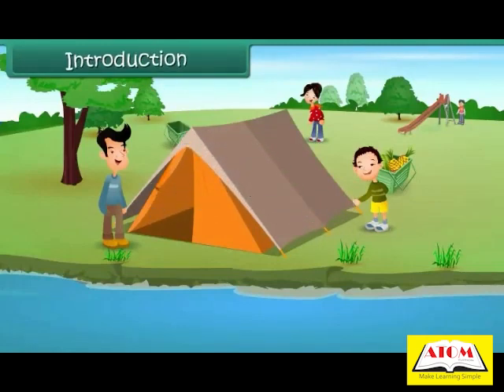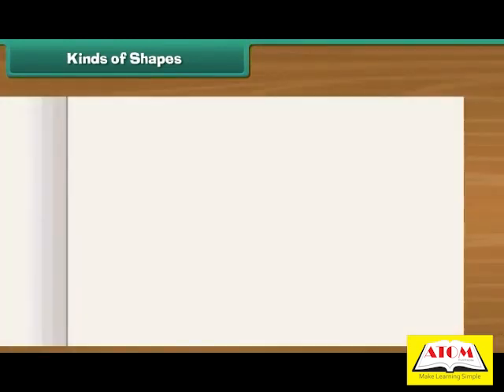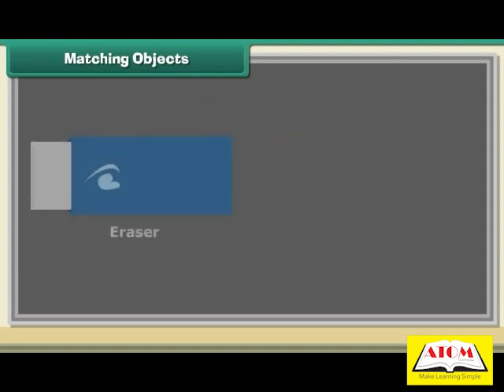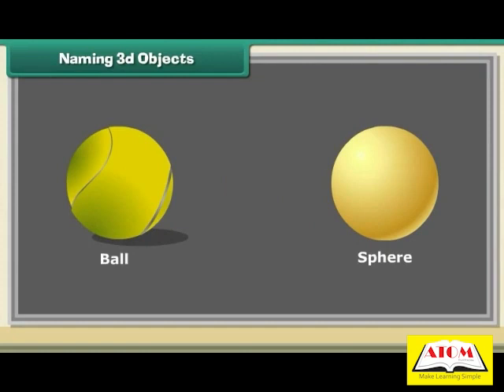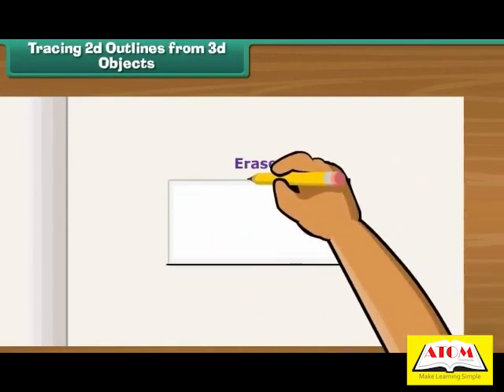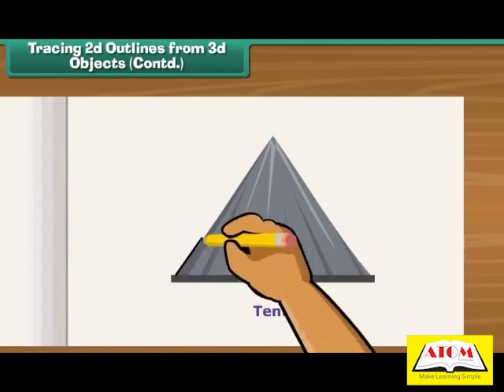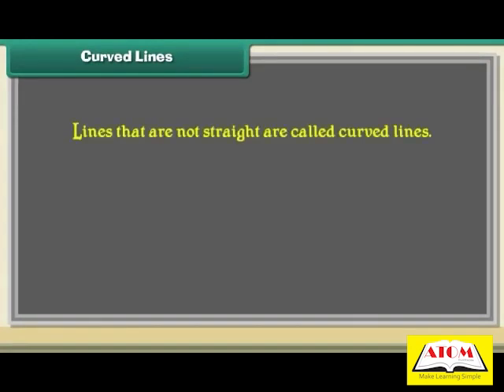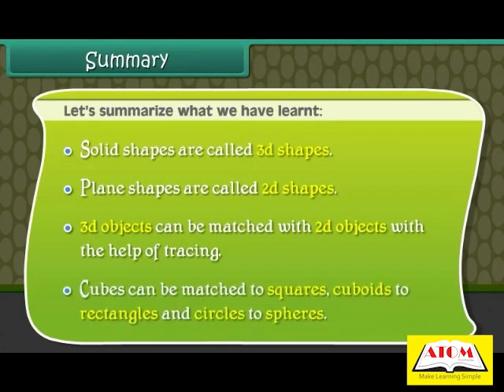2nd- maths english- Shapes and Spaces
In this lesson, we will be learning about different 2D and 3D shapes and how to recognize and classify them. We will start by reviewing the basic geometric shapes such as circles, squares, rectangles, and triangles.

Next, we will learn about more complex shapes such as polygons and quadrilaterals, and how to identify and classify them based on their properties. We will also learn about different types of triangles such as equilateral, isosceles, and scalene triangles.

We will then move on to 3D shapes such as cubes, spheres, cylinders, and cones. We will learn about their properties and how to recognize and classify them based on their faces, edges, and vertices.